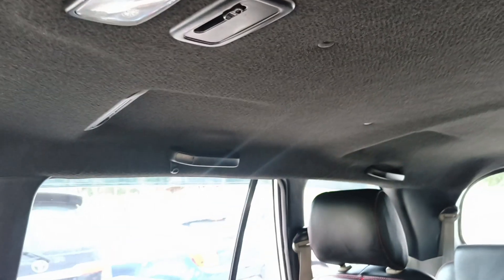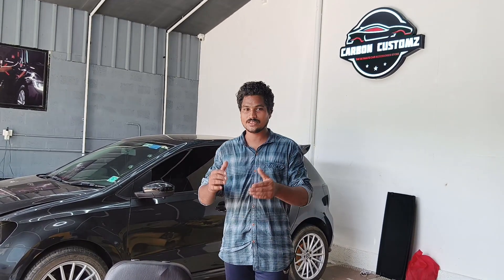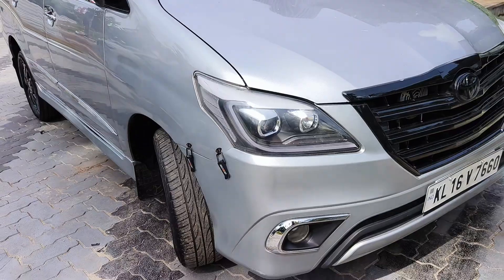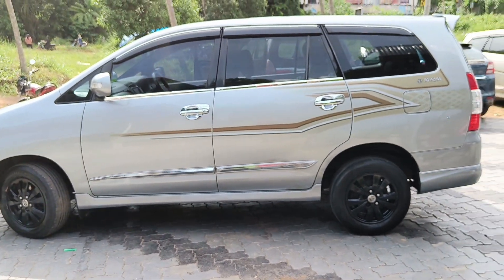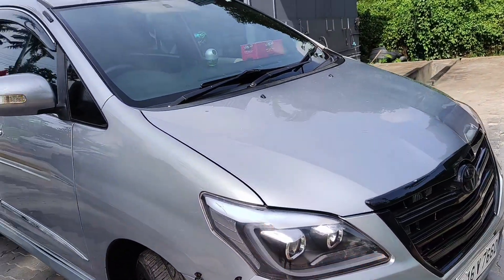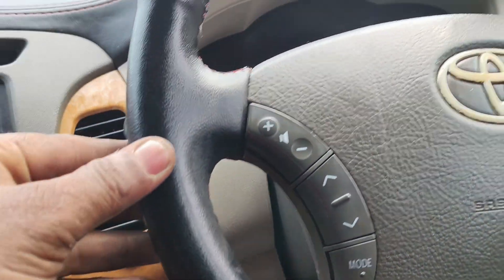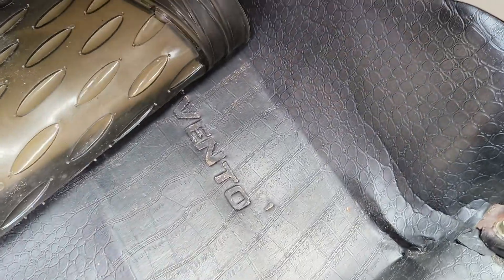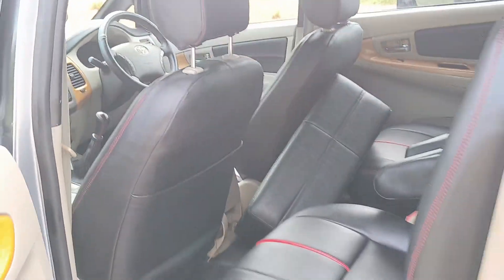Innova type 2 converted type 4 | part 2 | carbon customz Kerala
carbon customz Kerala near KTCT hospital chathanpara alamcode attingal

carbon customz navaikulam Thiruvananthapuram

WhatsApp number

converted work
after market item
modification work
accessories work
ceramic coating
polimer coating
graphene coating
wash